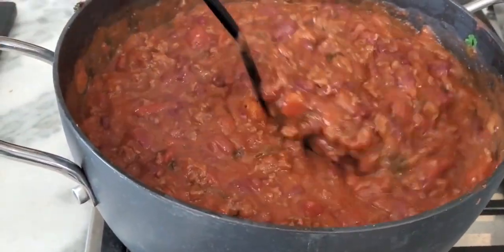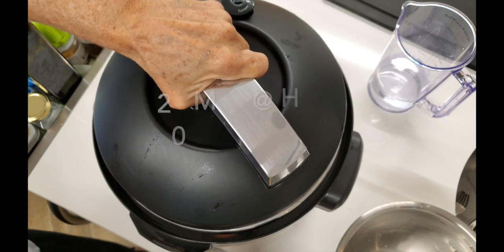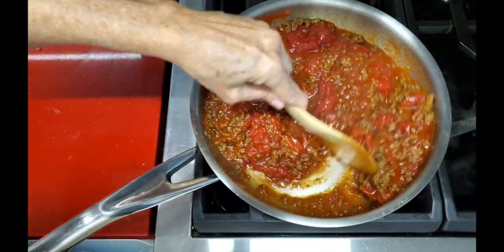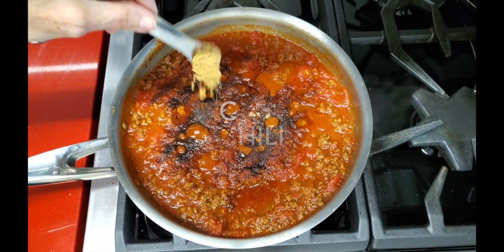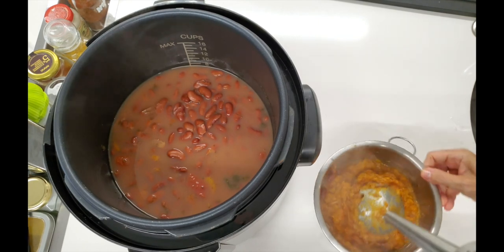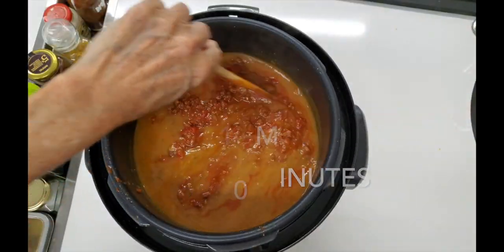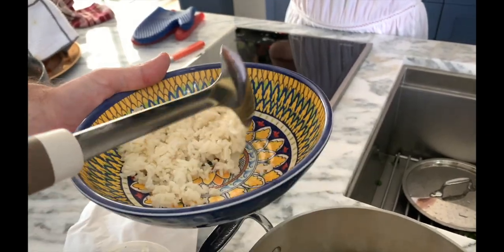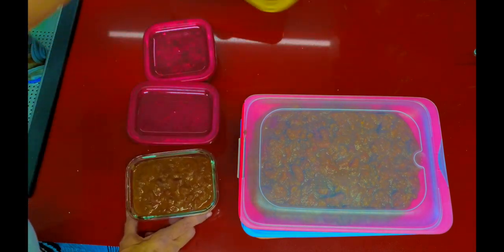CHILI CON CARNE aka CHILI BEANS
Yearning for some rich chili con carne? Check out this amazing recipe for a warm and smokey Chili con Carne. I make it in an instant and it's all ready in about 1 hour. Check it out!!

Beans
1 pound of dry red beans
2carrots
2 tomatoes
1 bell pepper
1 onion
2 cloves garlic
1/4 cup cilantro sprigs

Beef
1 pound of ground beef
2 tablespoons smoked paprika
2 teaspoons Chili powder
2 teaspoons Cumin
1 teaspoon salt
1 teaspoon Pepper
1 -16 oz can of peeled tomatoes

2 tablespoons brown sugar or coconut sugar
1 teaspoon salt
1/4 cup parsley

To serve:
Greek Yogurt
Grated Cheese
White rice